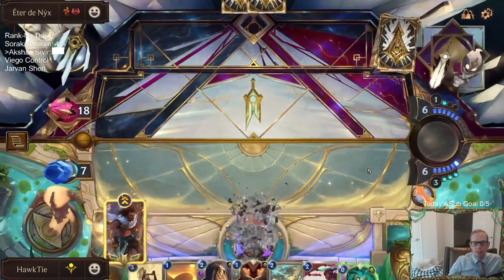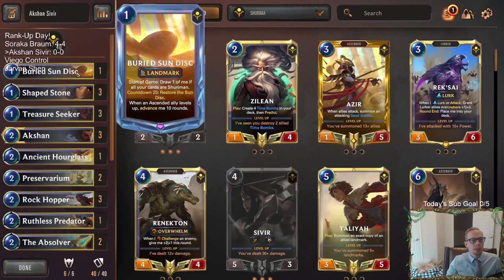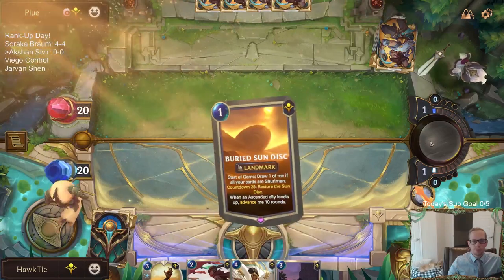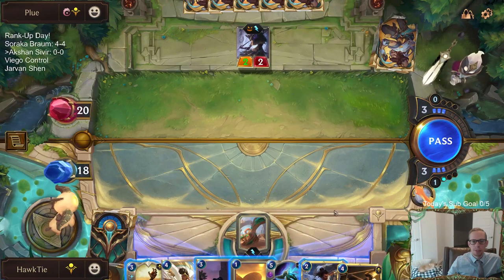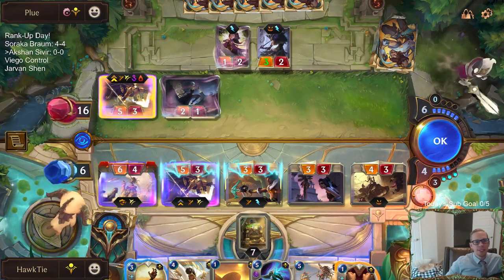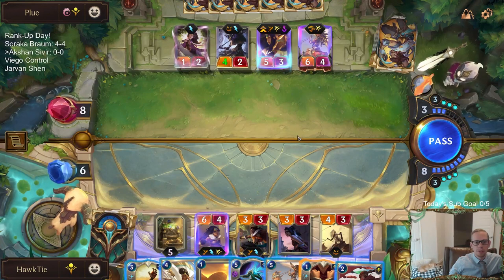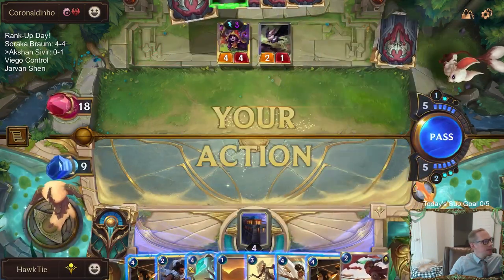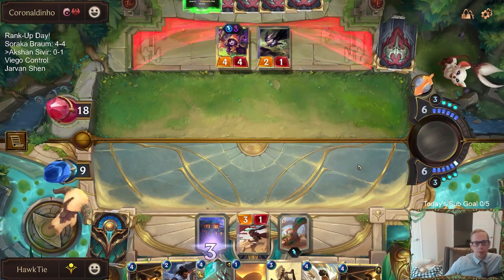Akshan Sivir: A 39-card deck | Legends of Runeterra LoR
Legends of Runeterra Ranked deck: Akshan Sivir
Code:
CEAQUBAHCAKCMNRXLVTGO3MCAEAQGBAHBWAADCQBAECAIBZ3HZCUY
Champions: Akshan, Sivir
Regions: Shurima

Intro 0:00
Match 1 v. Sivir Zed 3:22
Match 2 v. Lulu Darius 9:51
Match 3 v. Pirate Aggro 18:07
Match 4 v. Gangplank Sejuani 22:23
Match 5 v. Gangplank Sejuani 28:44
Conclusion 33:32